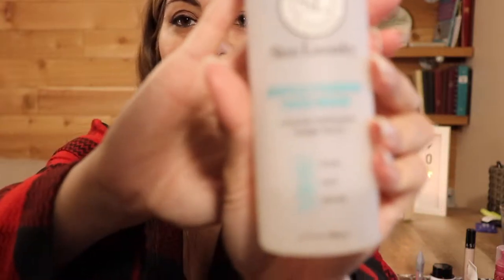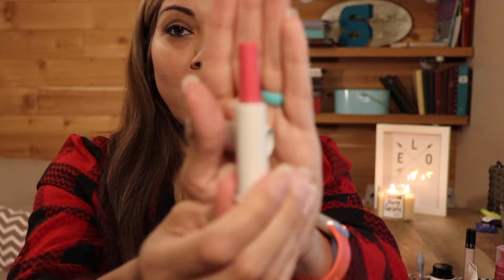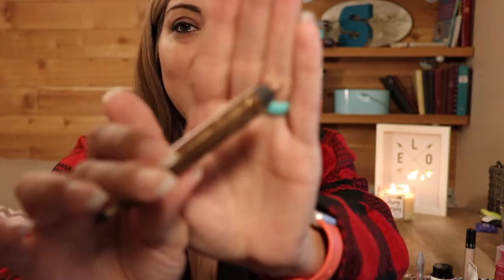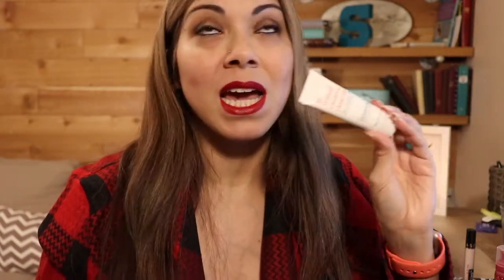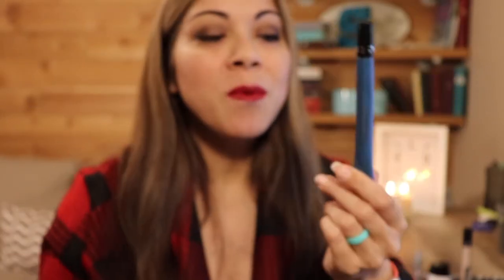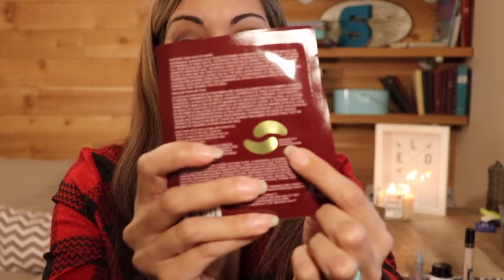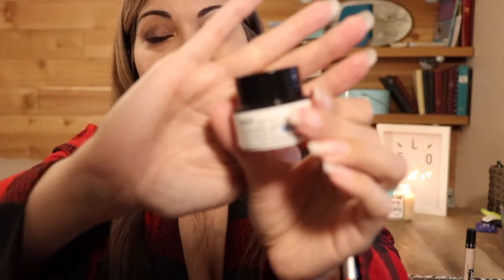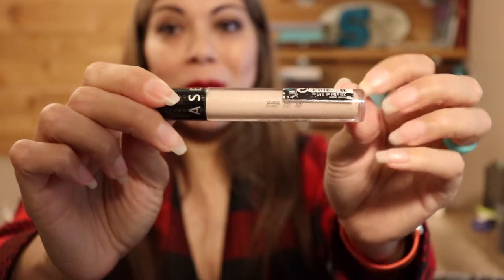Rockin' Around the Christmas Tree Project Pan Intro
Hey guys!

Here is my intro for a new PANtastic Ladies Collab. The project runs 8/25-12/25, and is based on Christmas Carols. This will be my first Christmas themed project, and I'm looking forward to seeing everyone's updates.